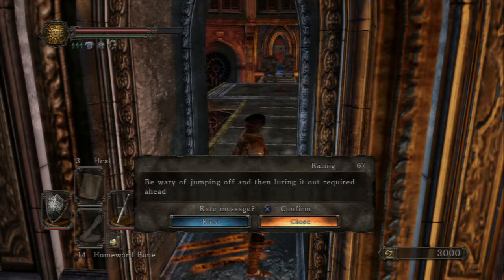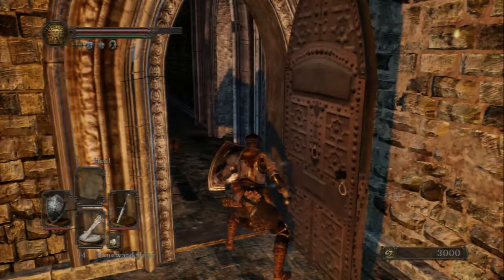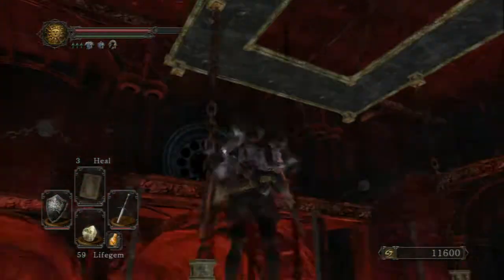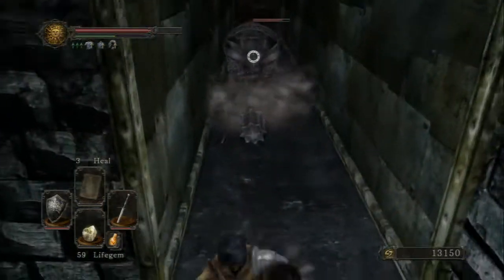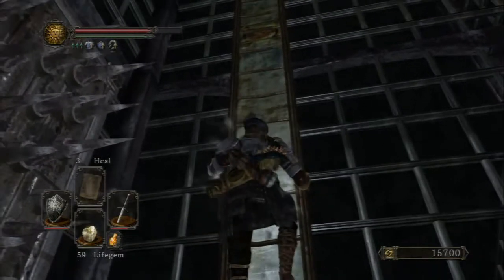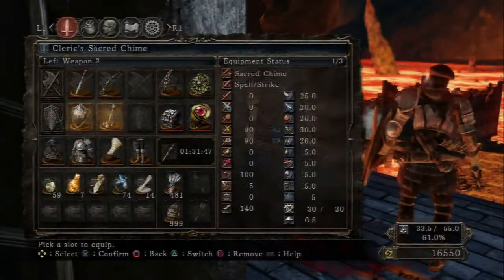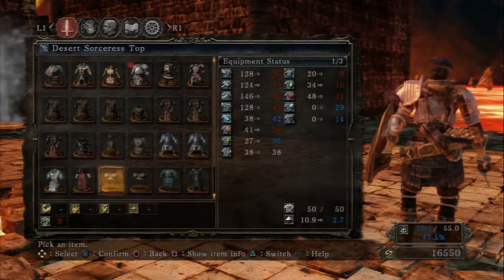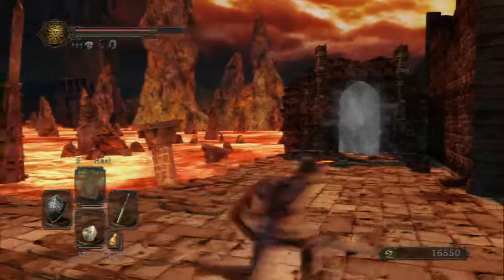Let's Play Dark Souls 2 [BLIND] - Part 60 - ...So that is where the Bonfire is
After getting kicked back to the Smelter Demons bonfire I make my way through the castle a second time, and thankfully this time the bonfire further in does not elude me.